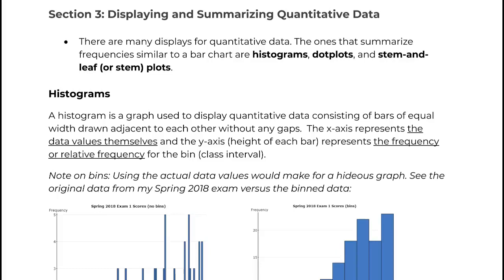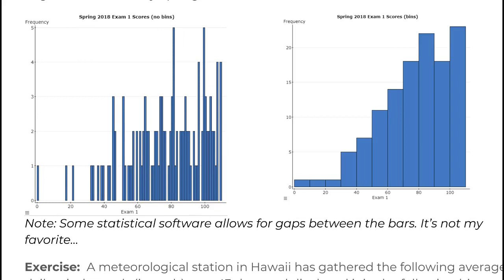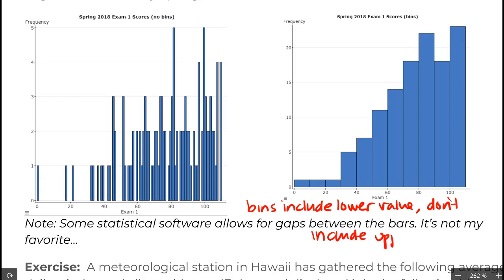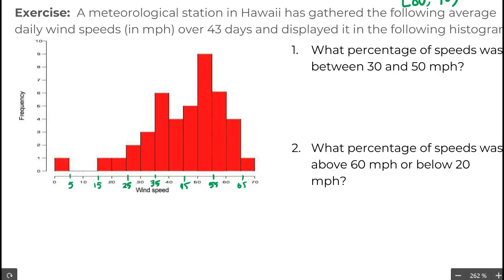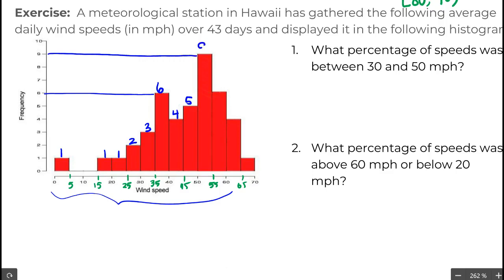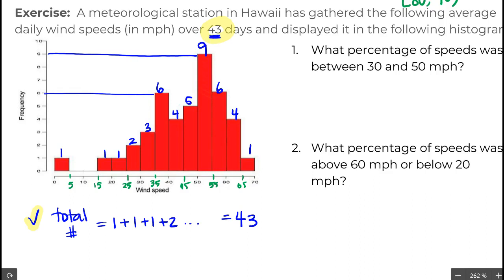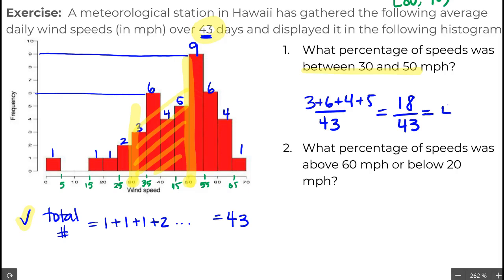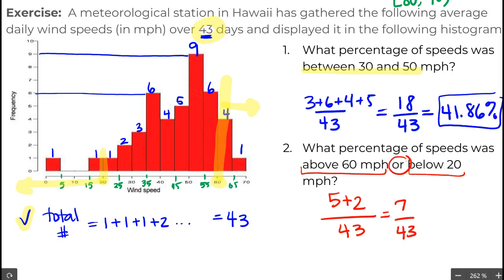Math 119: 2.3 Histograms